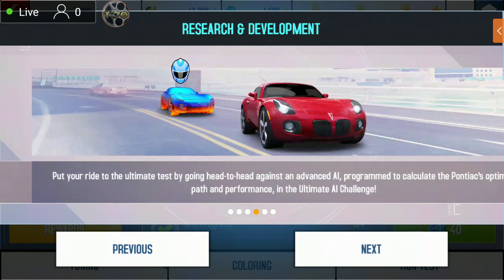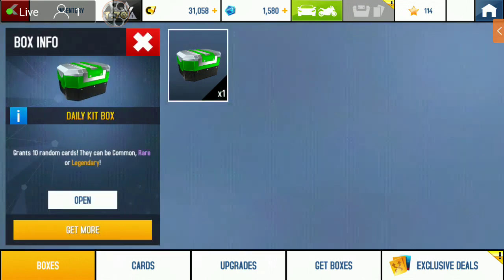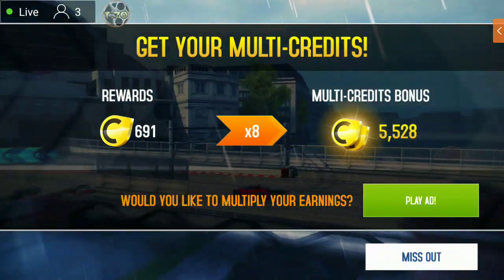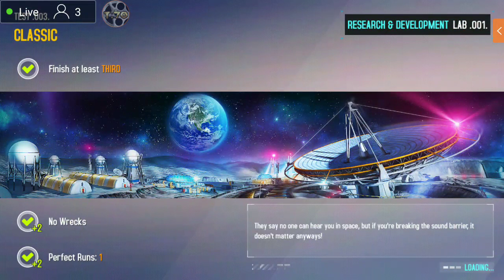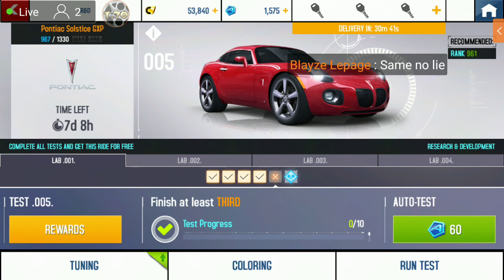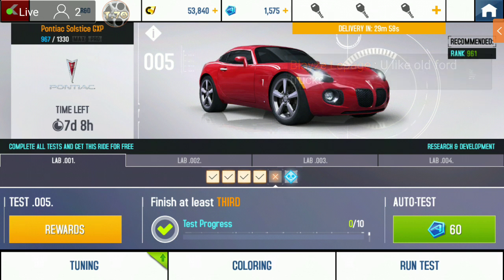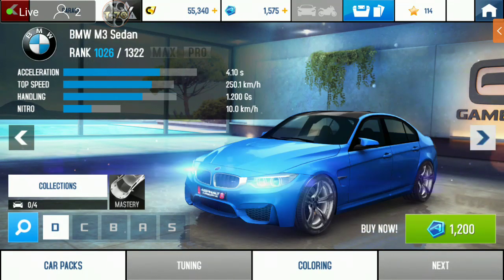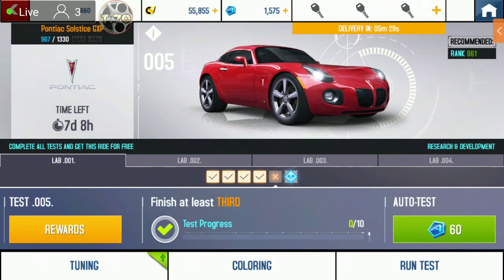Asphalt 8 Stream #14+Pontiac Solstice+Chat/Sub for Sub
Follow Me and FangWinterWolf On

Xbox-Teodoro 70